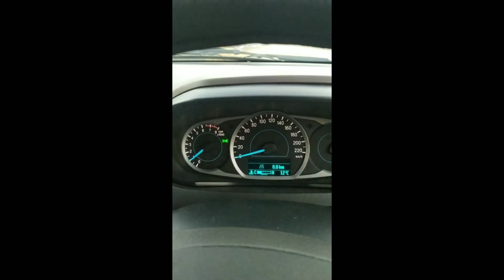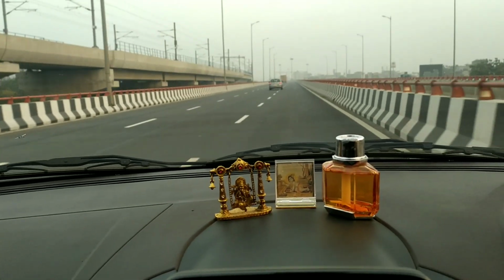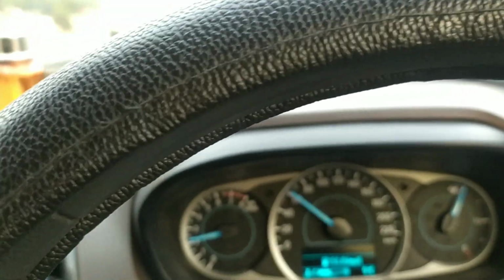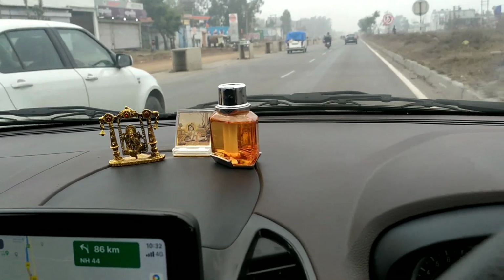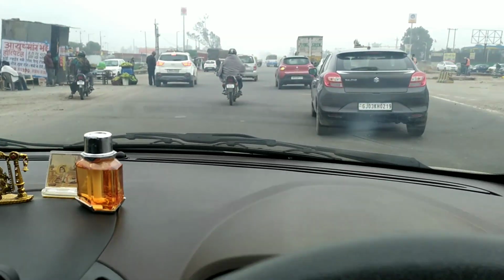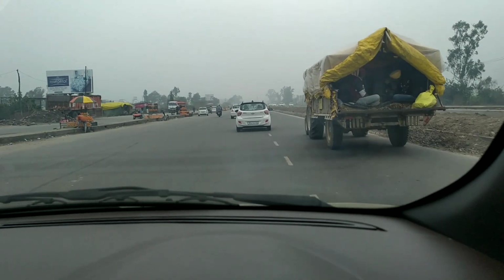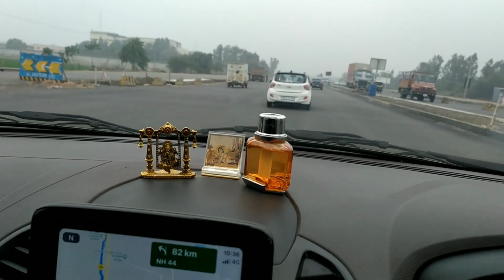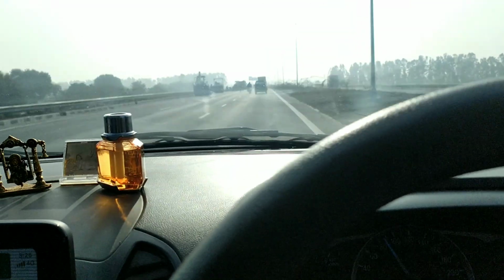Ford Freestyle petrol 1.2 Titanium+ 2 Yrs 20000 kms ownership review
Comprehensive review of Ford Freestyle 1.2 Dragon series petrol Engine